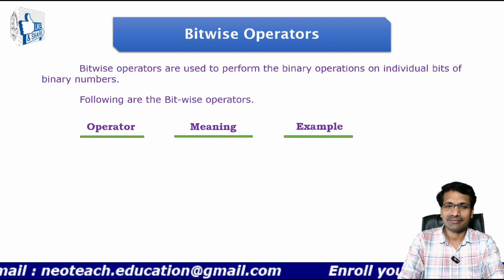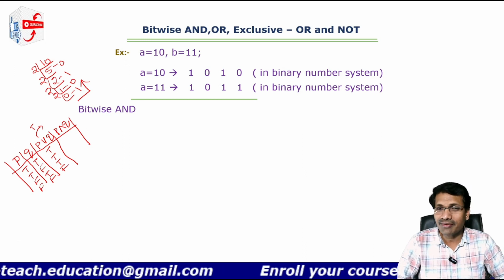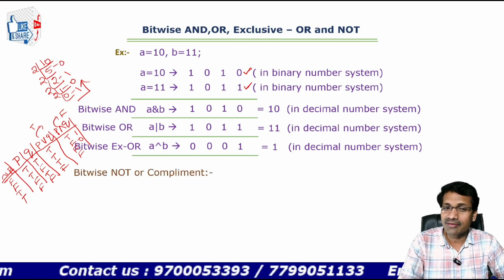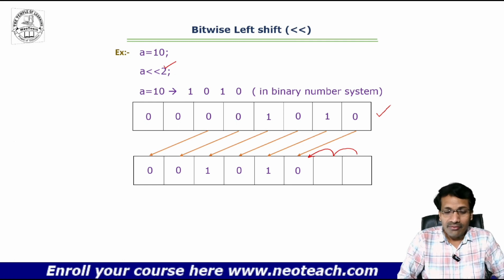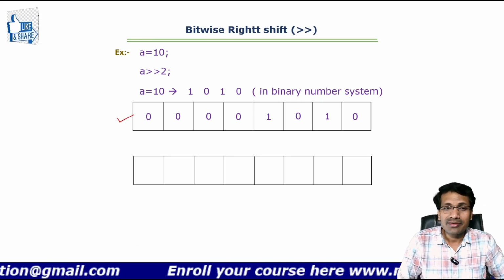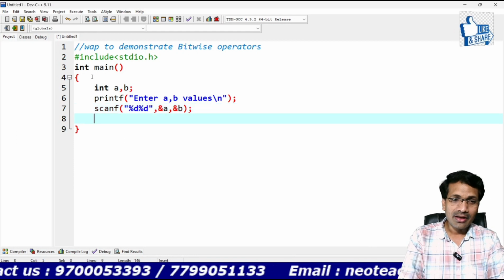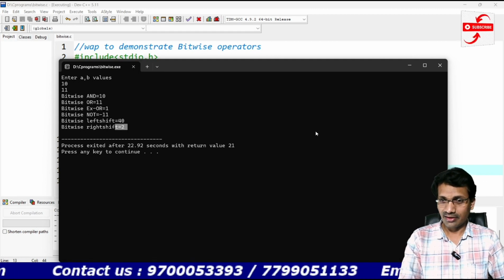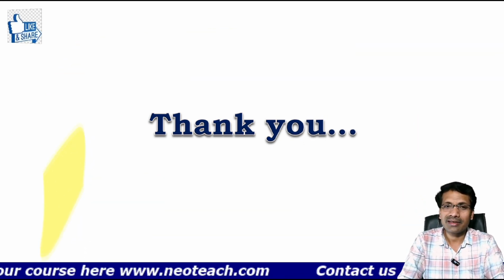Lecture-9: Bitwise and Special Operators in C-Language